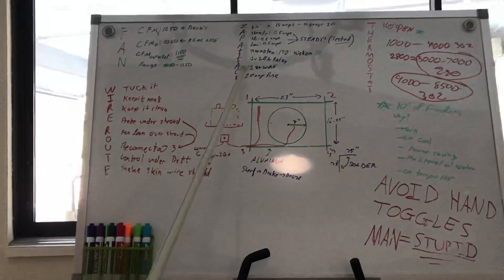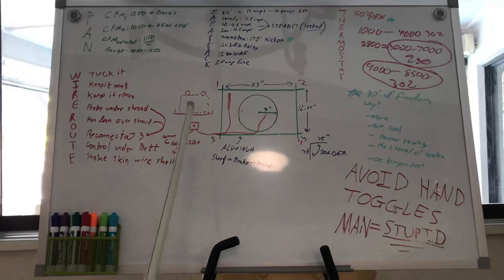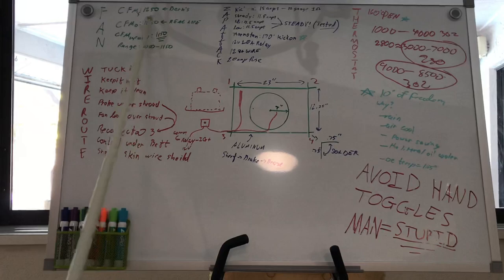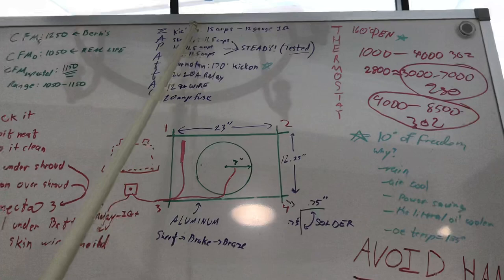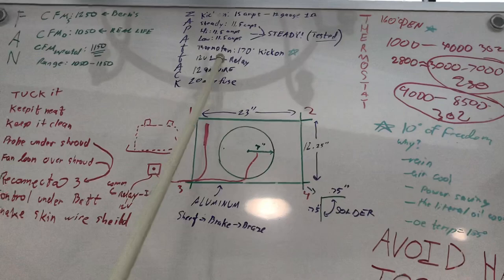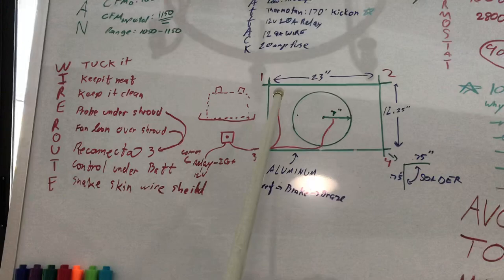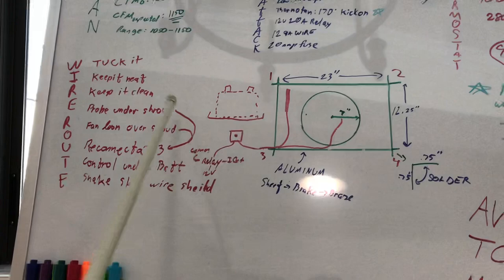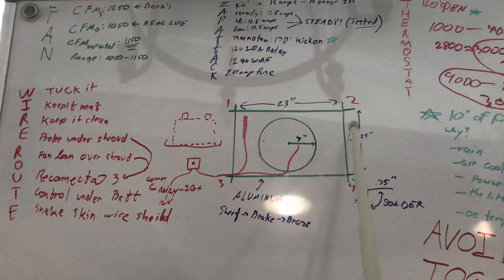Te71/72/XX Electric fan conversion schematics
Here is a brief video on how to form a plan of attack for your electric fan conversion, and some key points that need to be taken into account when doing this. Don’t just install a electric fan setup, ENGINEER IT!! Cheers!